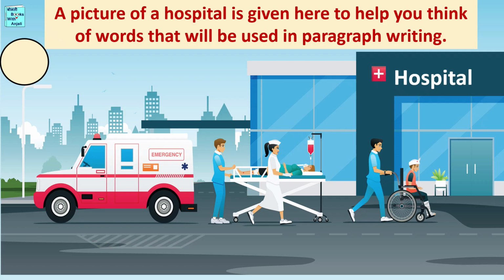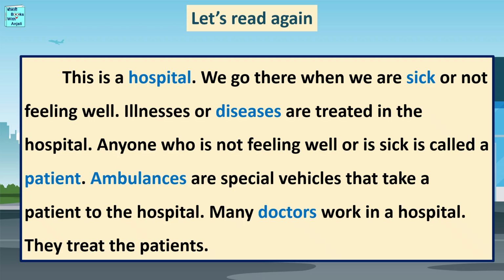Paragraph Writing on Hospital. How to write a paragraph with Tips.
In the English grammar portion of the paper, we often get Paragraph Writing. This video tells you how to write a paragraph, along with Tips. We have chosen the Hospital as our topic. Step by step, we have told how to write a paragraph.